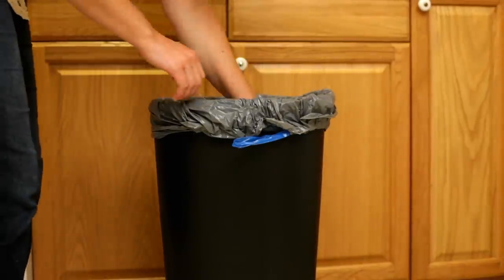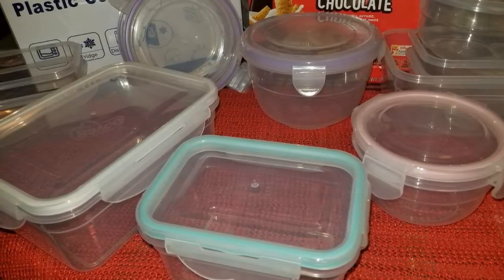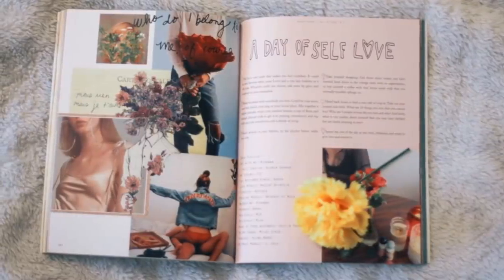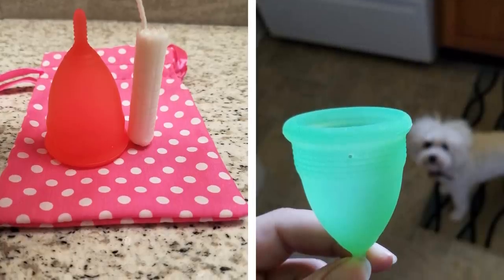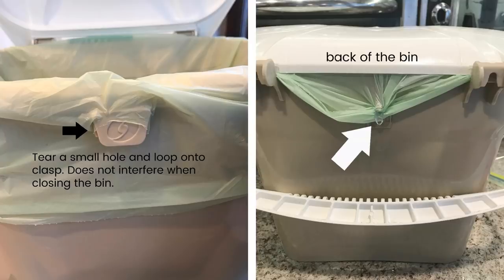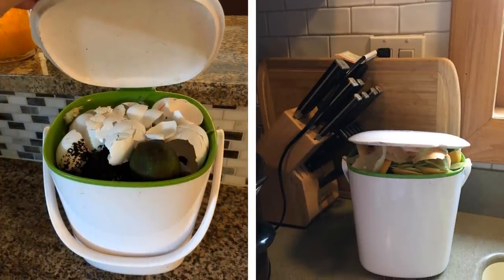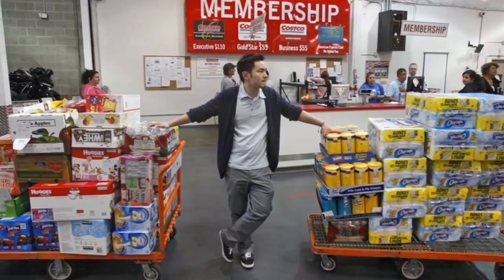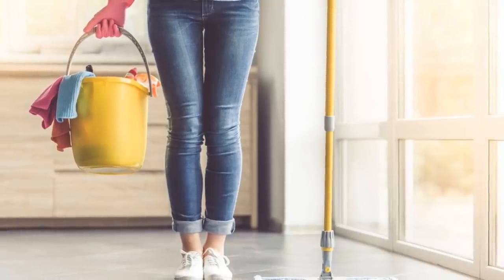27 Ways That You Can Clean and Cut Down on Waste